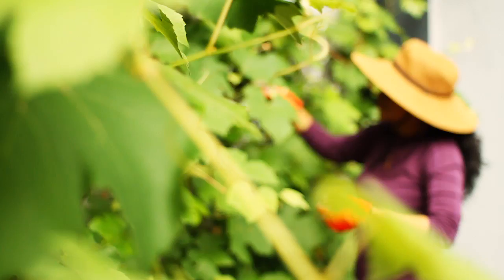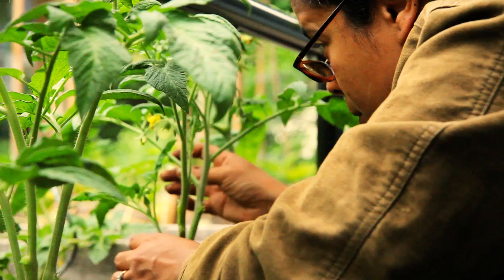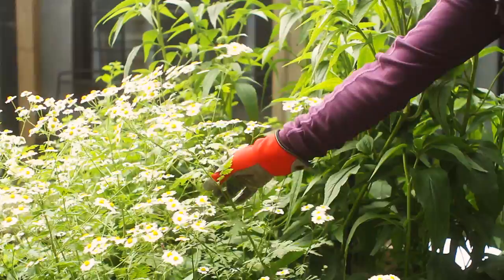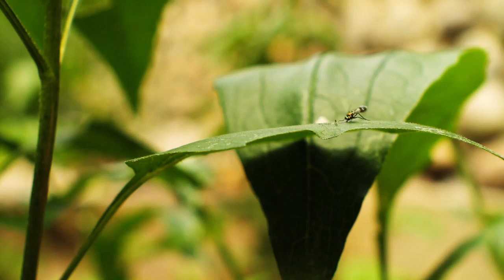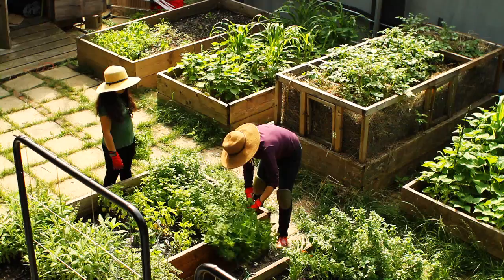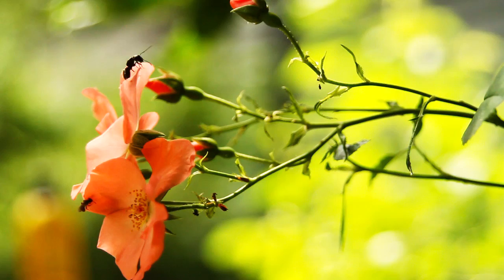Insect Repellent for Gardeners from Sloggers and Insect Shield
This promotional video by Patti Moreno, the Garden Girl features a great new product called Insect Shield.  This long lasting, odorless insect repellent is great for gardeners and is built right into the clothing and the Sloggers Hat Patti wears in the garden.  Insect Shield is a synthetic version of a natural repellency found in certain chrysanthemum plants. It lasts through 70 washes and protects against a variety of harmful bugs.   Enjoy the your garden and protect yourself from bugs.  Garden hats, bandanas and more with Insect Shield can be purchased